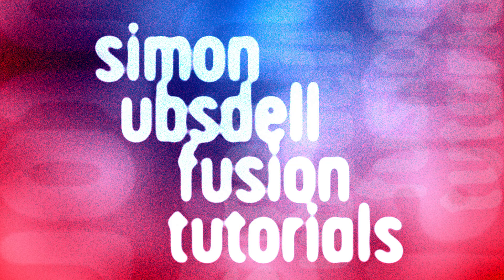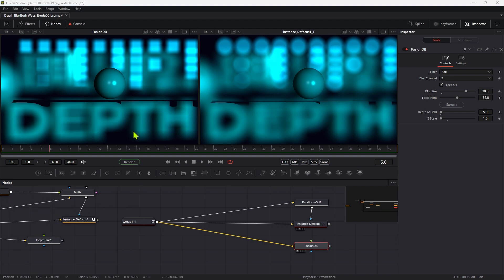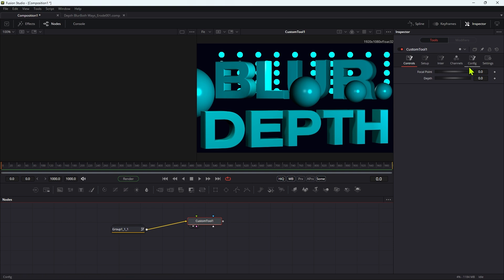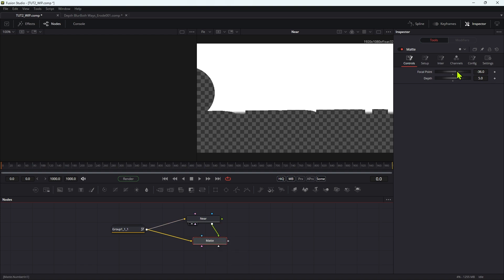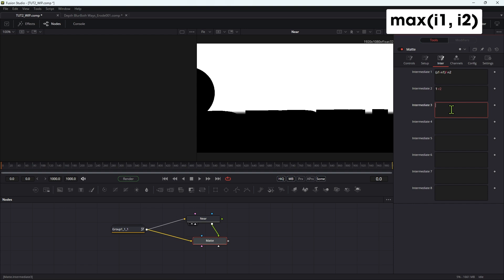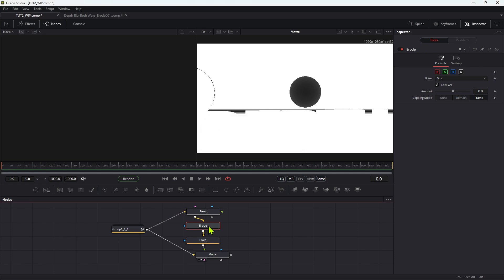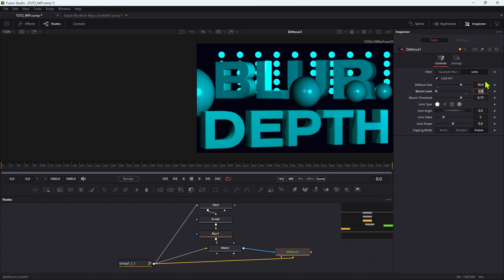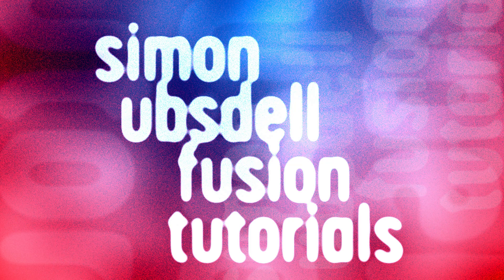Resolve Fusion: Rack Focus Follow Up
A useful refinement to my recent rack focus tutorial which takes care of an annoying problem from which the built-in Fusion Depth Blur also suffers. Again there is a macro for you to download - you will need to request permission and there might be a slight delay in the authorisation